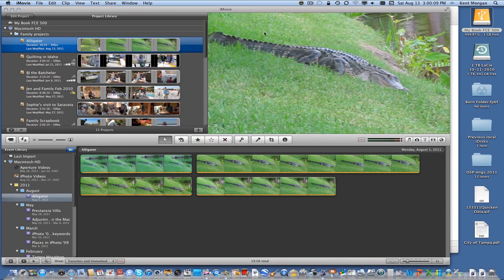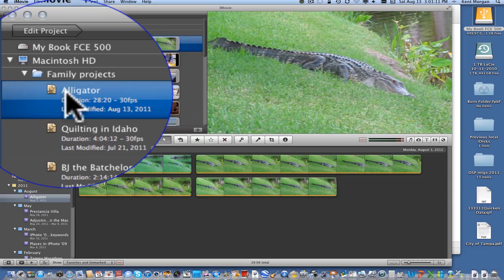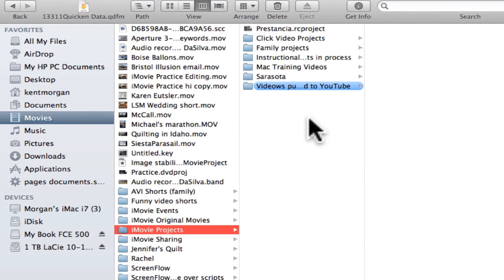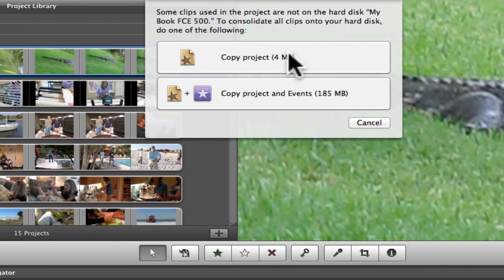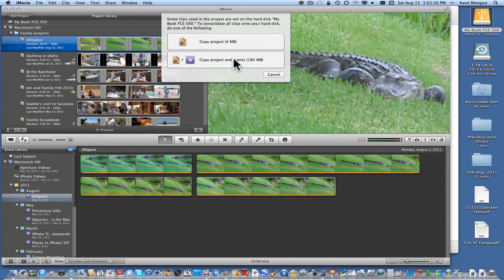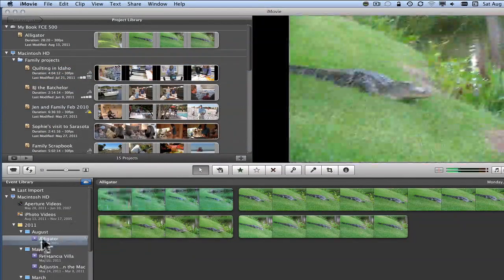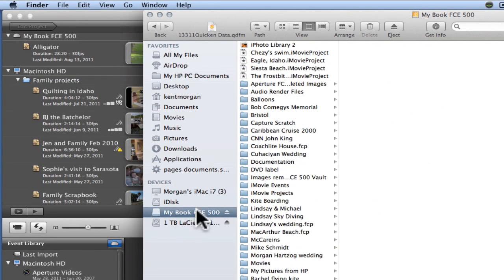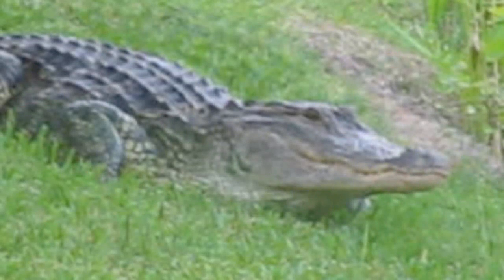iMovie '11 -How to move "Projects" and "Events" to an External Drive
Moving projects and events to an external drive and free up space on your computer's internal drive.